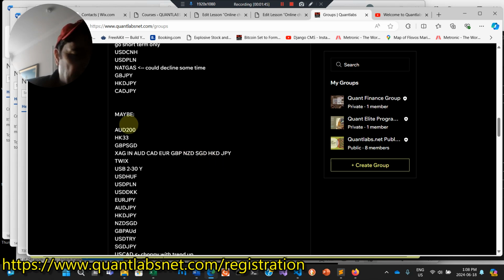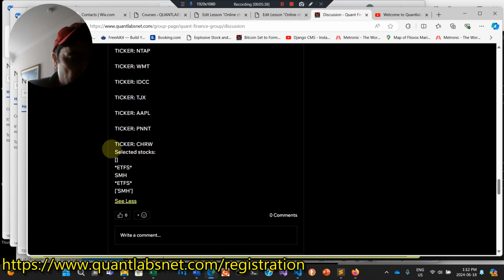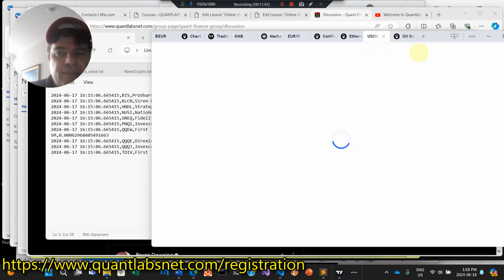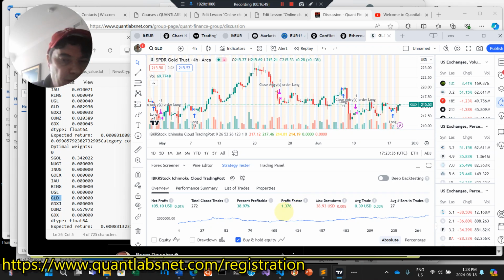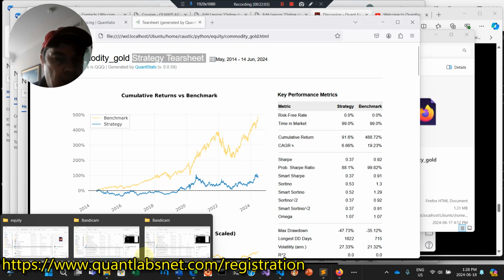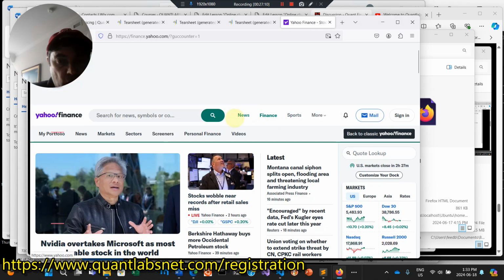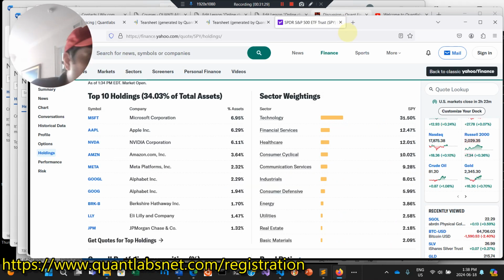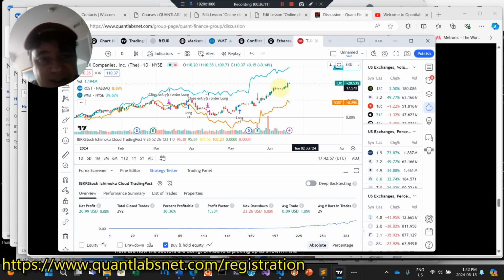Quantlabsnetcom Analytics private group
This video is about a paid subscription group offered by Brian who runs Quantlabsnet.com The video is a promotion for the group.

In the video, Brian talks about the different things included in the paid subscription group:

Access to his former Quant analytics section which includes market scans, stock picks, and ETF picks.
He also offers a course on algo trading using TradingView.
Here are some of the benefits of joining the group according to Brian:

You will get access to a lot of data that Brian tracks including ETFs, stocks and market sectors.
Brian’s system can scan a large number of instruments (up to 60,000 in 5 hours) and identify low volatile ETFs and stocks.

He uses his system to find stocks that are outperforming the market.
Brian believes that instead of trading forex or crypto, it is better to trade stocks and ETFs that are regulated and safer.

Brian mentioned that the price of the subscription is very affordable but will be going up soon.

Get access to this video to highlight the power of TradingView